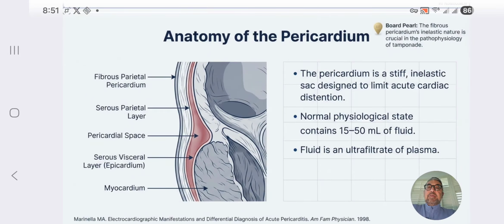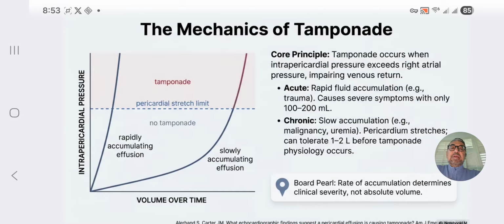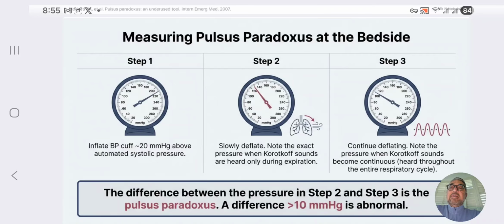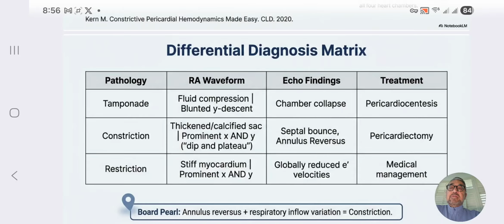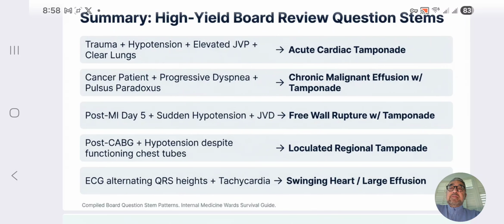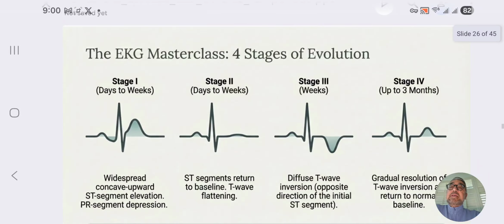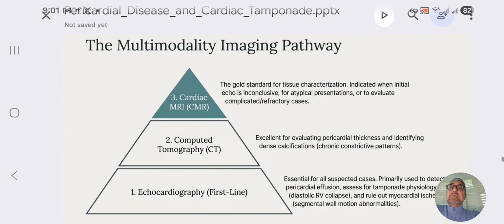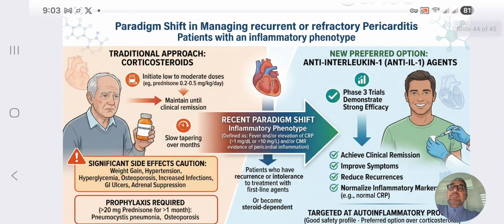Pericardial disease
Recognize cardiac tampons, pulses paradoxus.